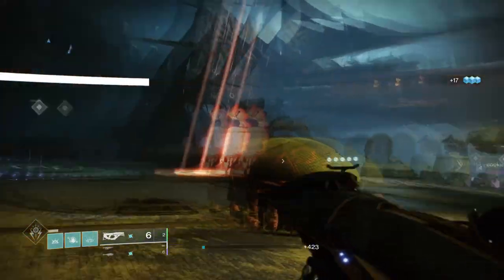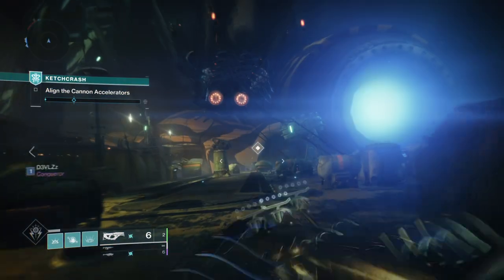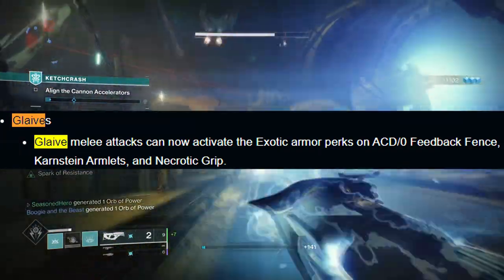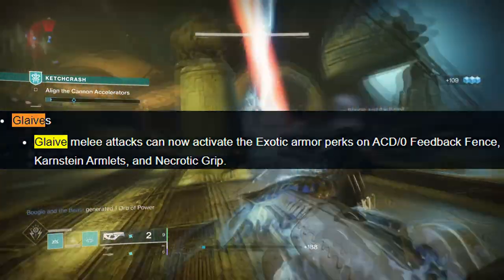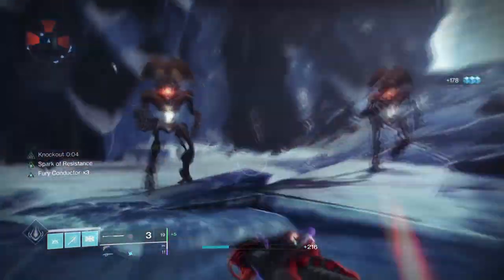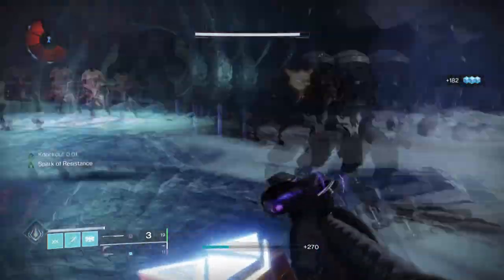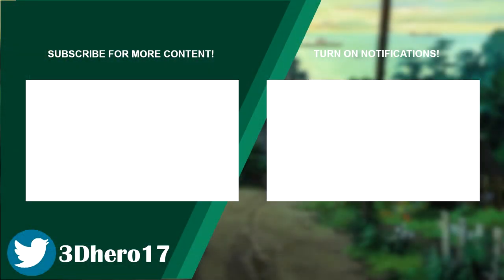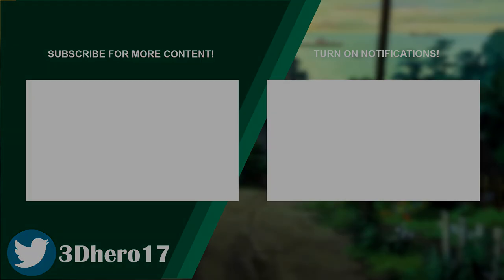New Glaive Update has Made Them Even More Better With Exotics! (TRY THIS NOW!) - Destiny 2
Its no secret glaives are amazing in Destiny 2 now,  but did you know in season 18 you can use necrotic grip, karnstein Armlets and ACD/0 Feedback Fence with Glaives now?

Enjoy :D